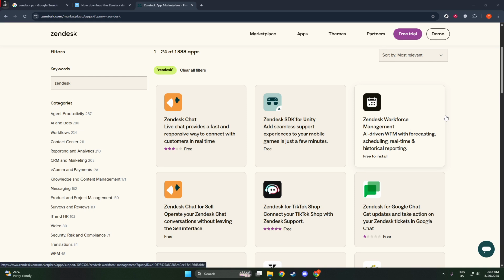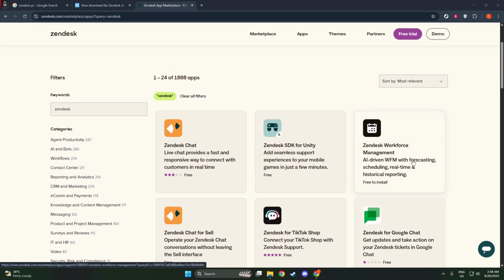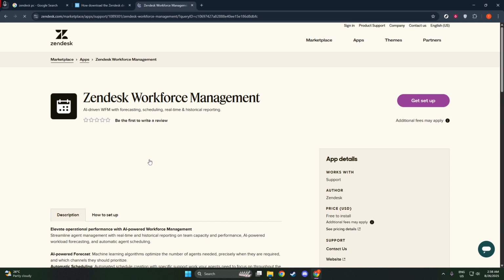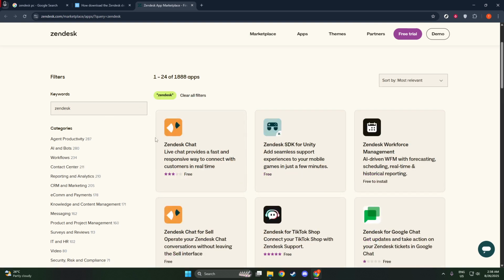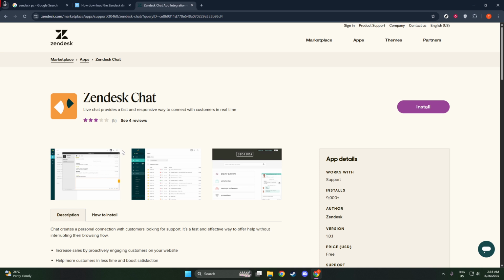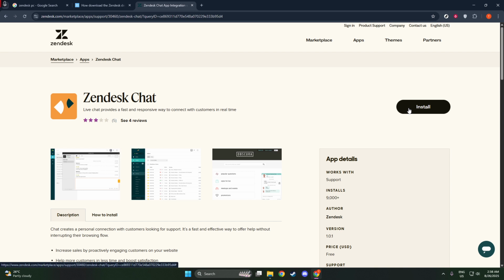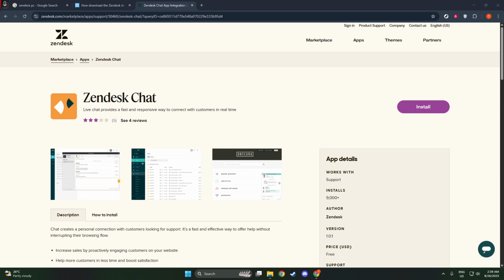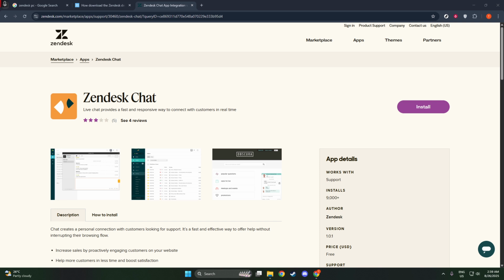How to Download Zendesk [2026 Full Guide]